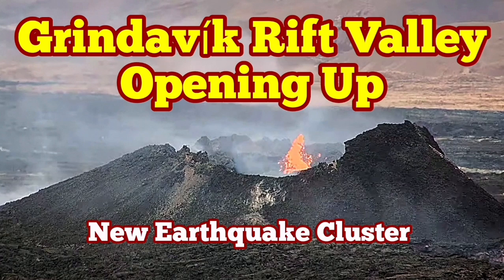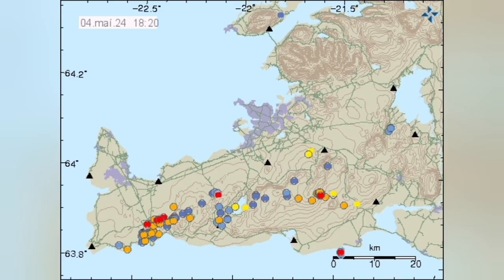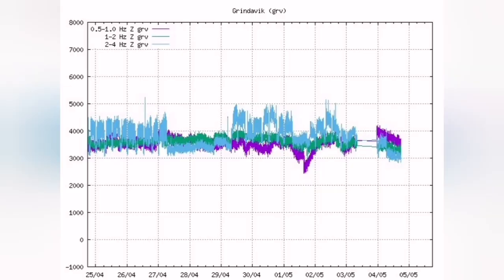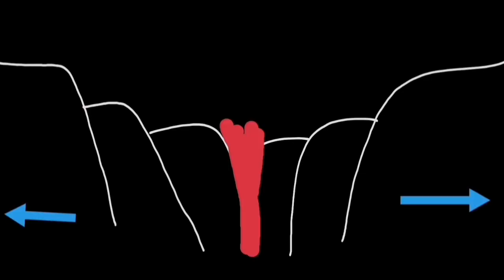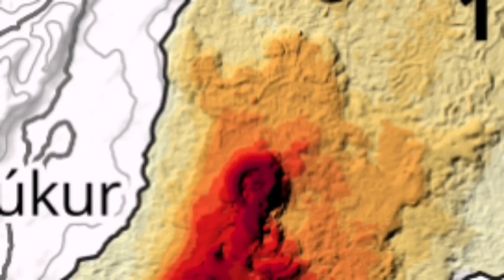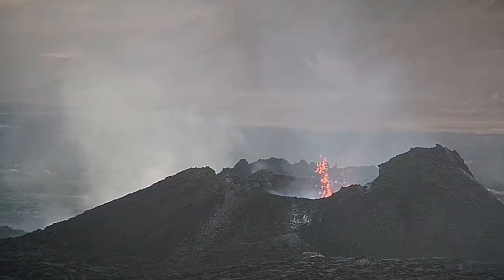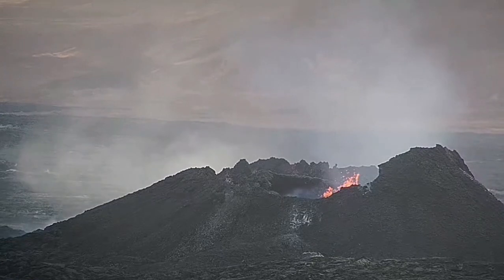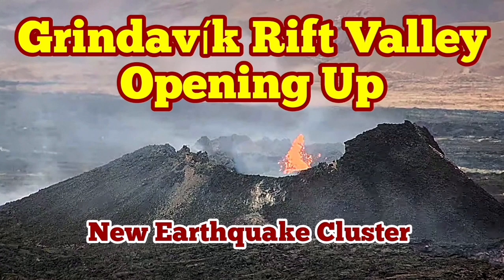Grindavík Rift Valley Opening, New Earthquake Cluster Show, Iceland KayOne Volcano Eruption Update